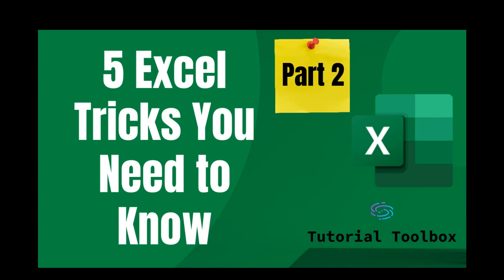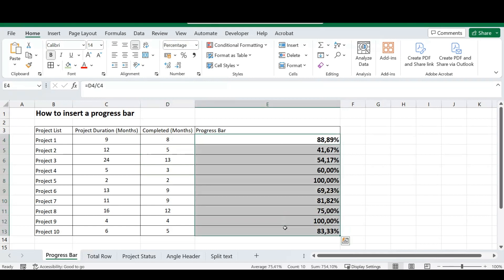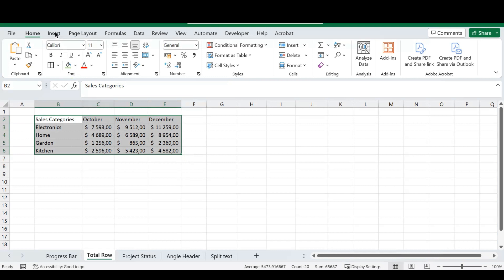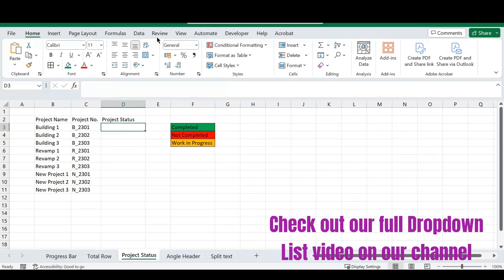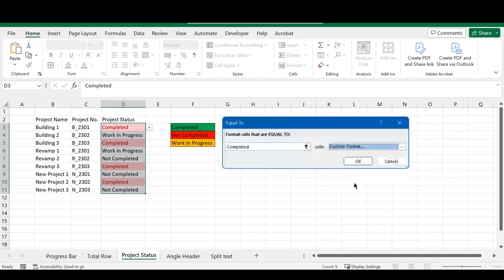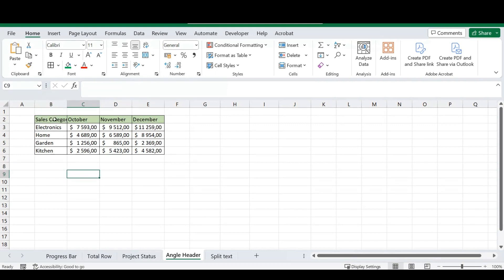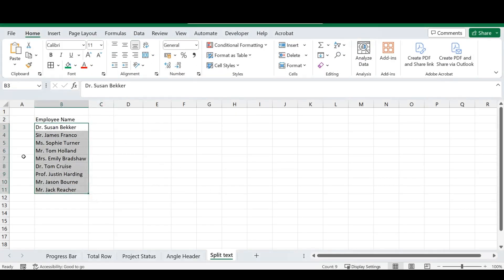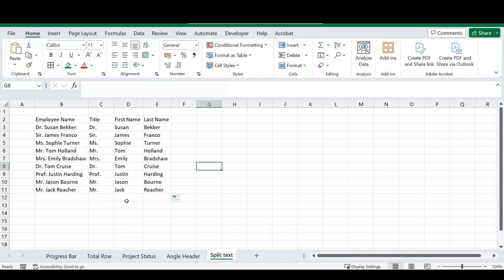5 Excel Tricks You Need to Know - Part Two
In this video we will be discussing 5 Excel tricks that can help you speed up work and accomplish some cool stuff.

Follow along with this step by step guide on how to use the different tricks. If you have some tricks of your own please share them in the comments section and we may include them in our next video. To get the full video on how to insert a dropdown list in Excel please go and watch our video below.

00:00 - Intro
00:07 - How to insert a progress bar
02:50 - Adding a total row to your table
04:52 - Adding color scales to your dropdown list
08:21 - How to angle a table header
10:25 - Splitting text into multiple cells
12:27 - Conclusion